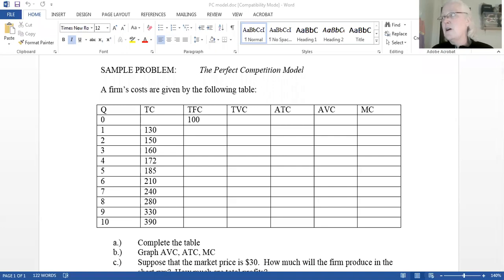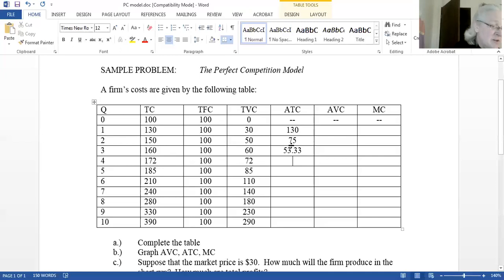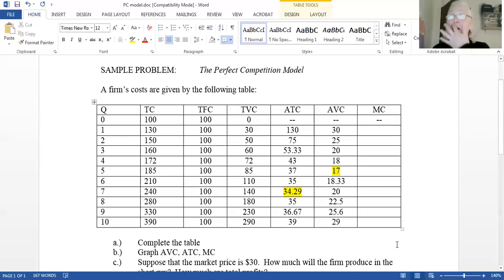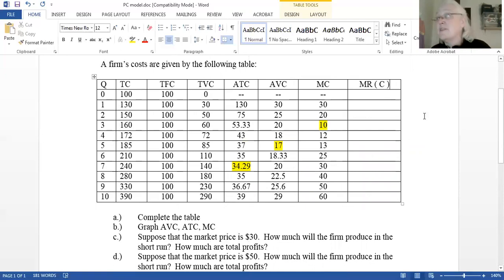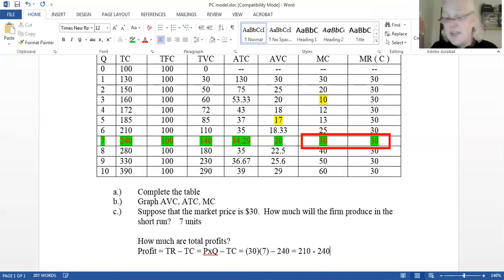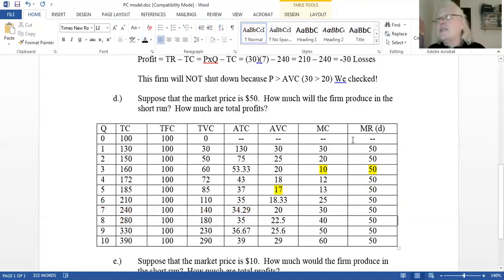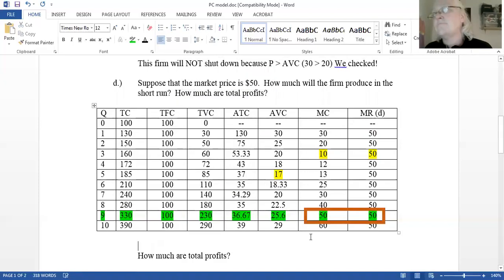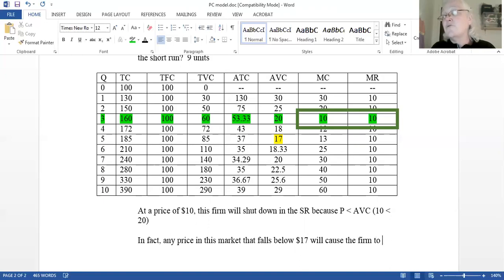Example of Perfect Competition Model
This lecture works through a sample problem demonstrating how the perfectly competitive firm chooses its output level and finds profit/loss.